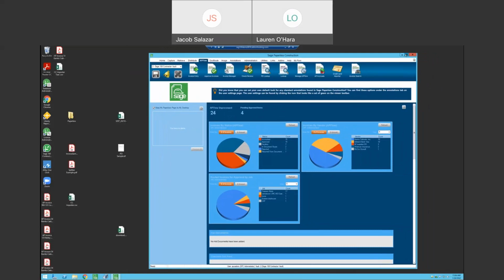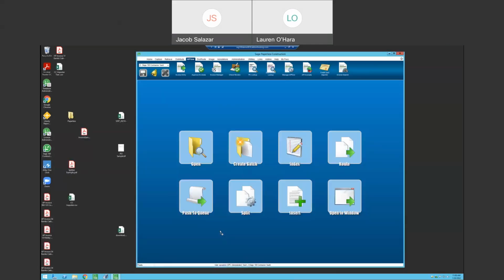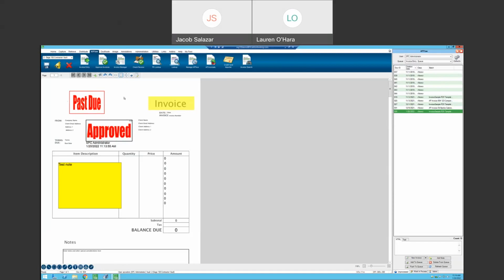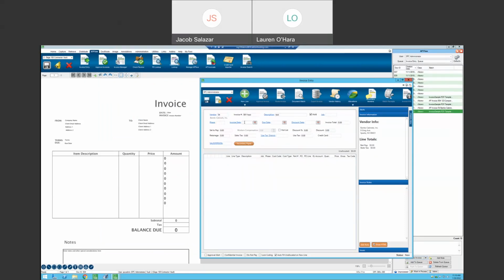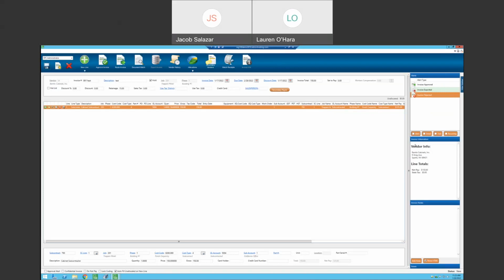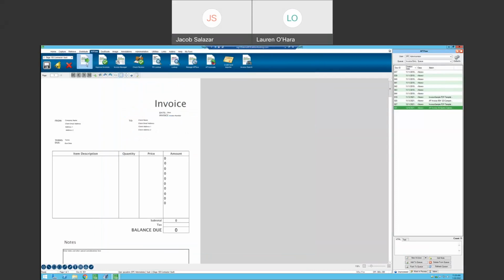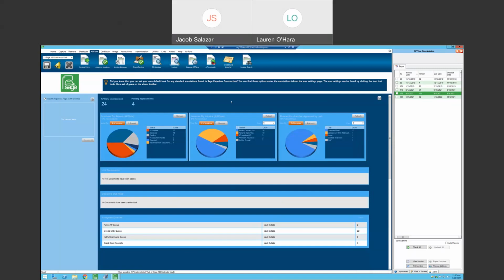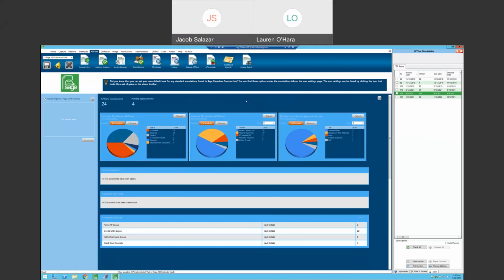Sage ISV: Sage Paperless Demo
Watch an engaging and interactive Sage Paperless demo done by Aktion Paperless expert and Application Consultant Jacob Salazar.